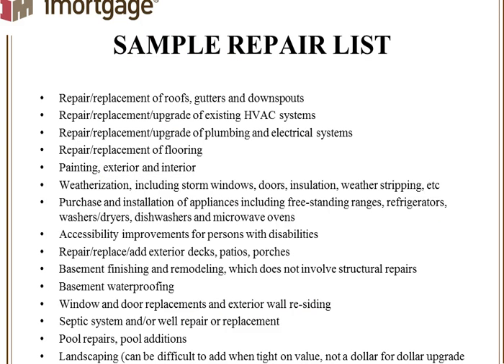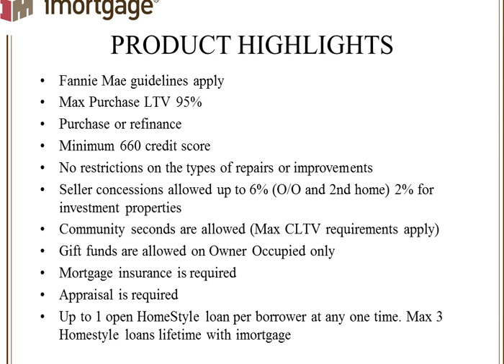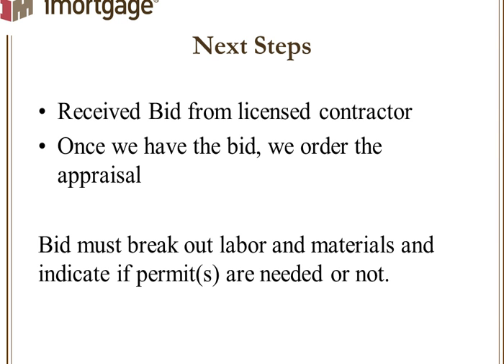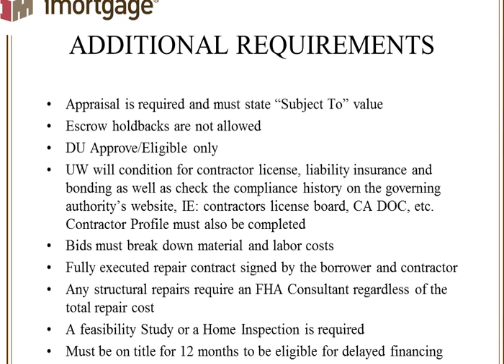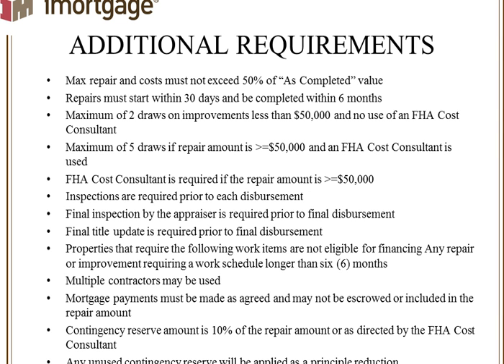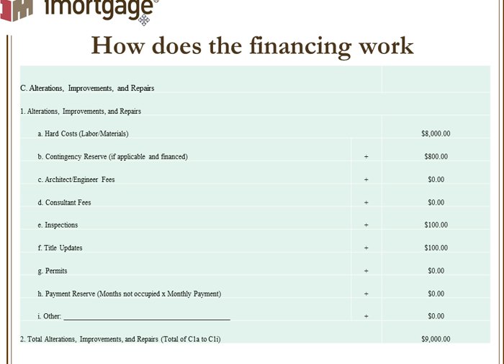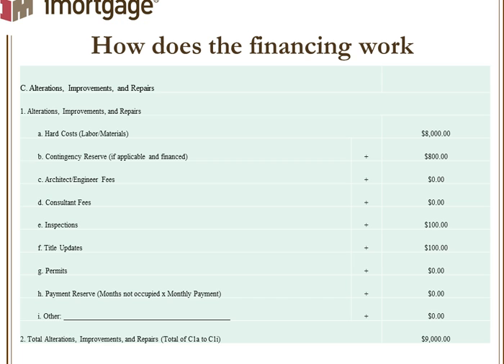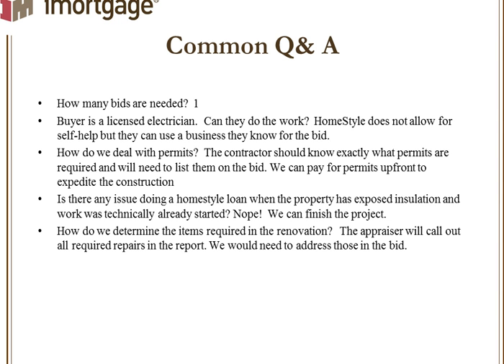Home Style Renovation Loan in Detail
Primary Residence or Investment Property; here are the details you need to know about renovation loans!